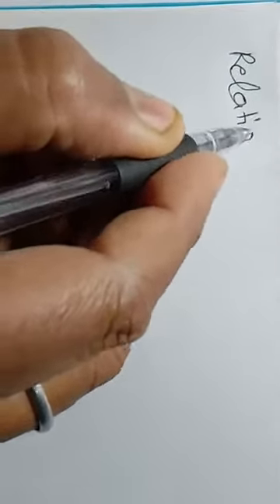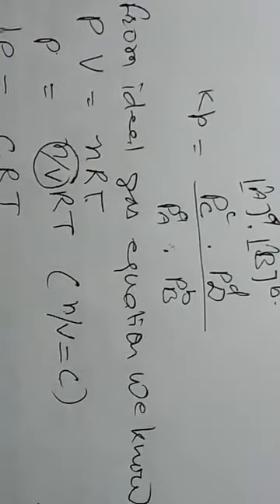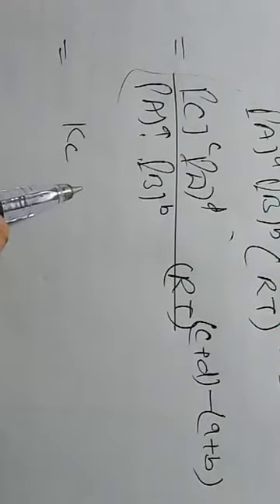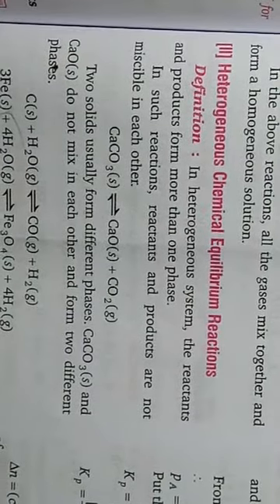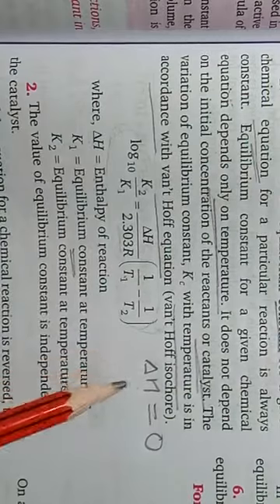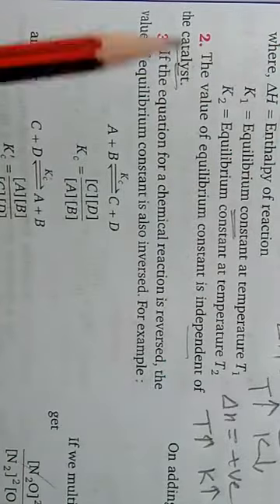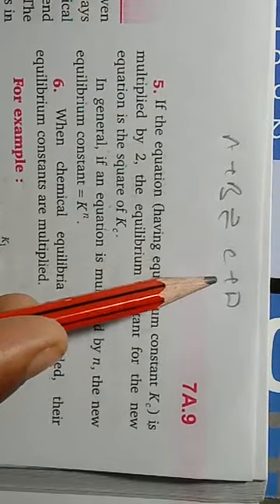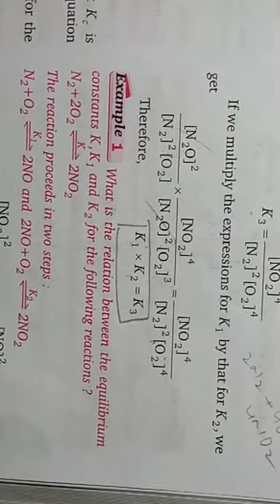Chemical equilibrium ; Relation between Kp and Kc, characteristics of equilibrium constant(class-11)